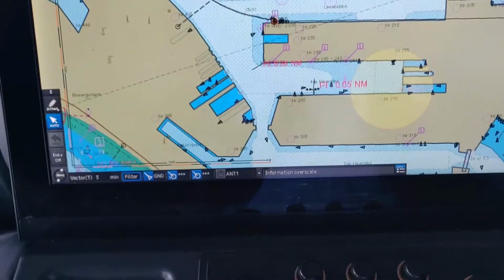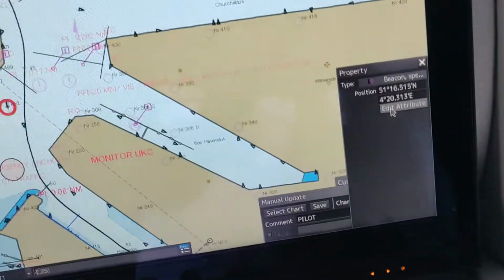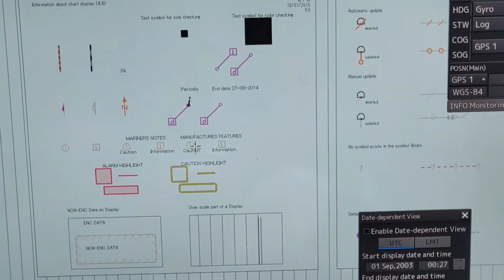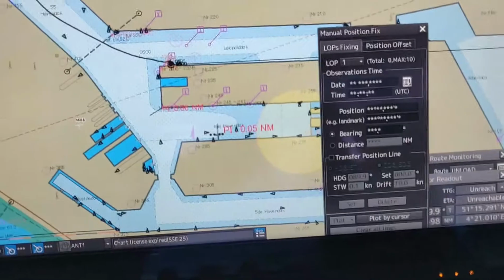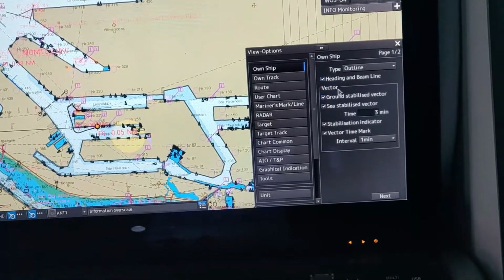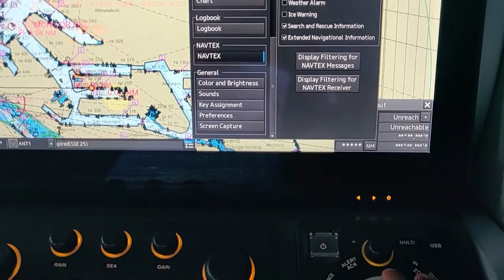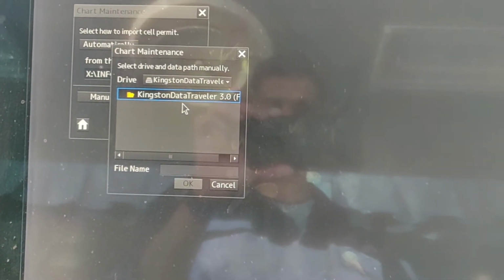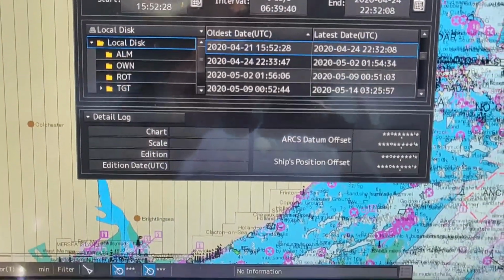JRC JAN 9201/7201 PART 3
ANCHOR WATCH
MANUAL UPDATE
DATE DEPENDENT VIEW
AIS
EBL/VRM
MANUAL POSN FIX
NAVTEX
ALARMS SETTING
SHIP TRACK
DATE AND TIME ZONE
CATZOC
WEEKLY UPDATE
PERMIT INSTALL
REPLAY MODE

JRC JAN-9201 ECDIS videos are made by my friend SUDEESH KARKERA and are here for fellow seafarer to have basic understanding or to get familiar with  particular ecdis before practically working on it onboard vessel